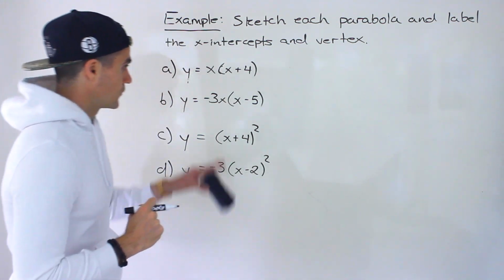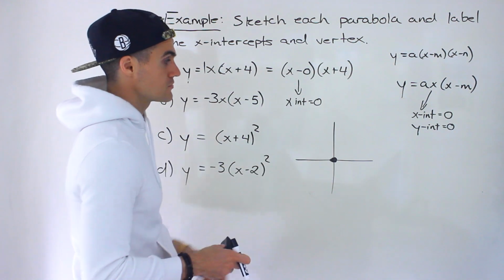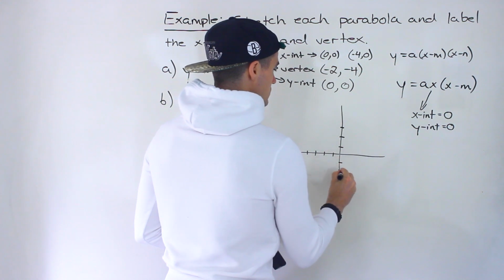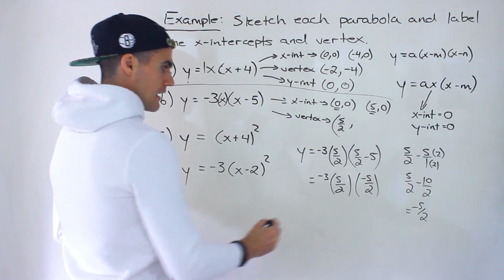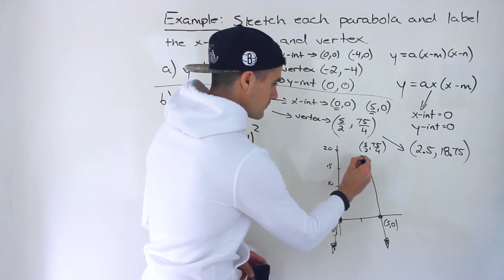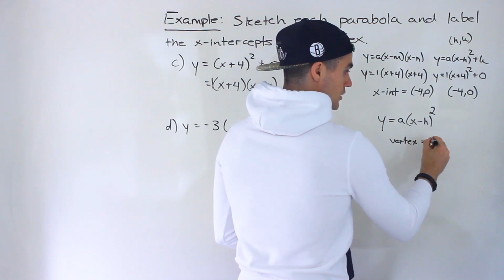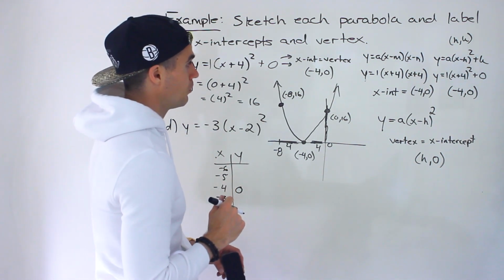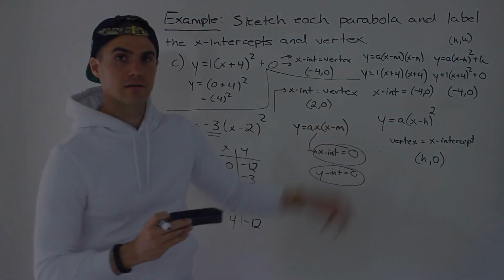Grade 10 Math (Ontario, MPM2D) - Sketch Factored Form Quadratics/Parabolas Part 2